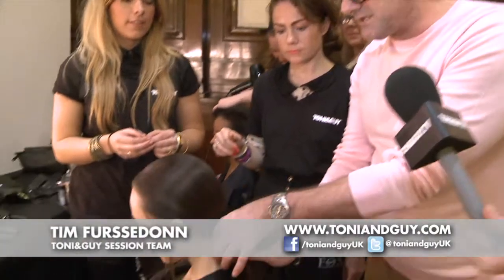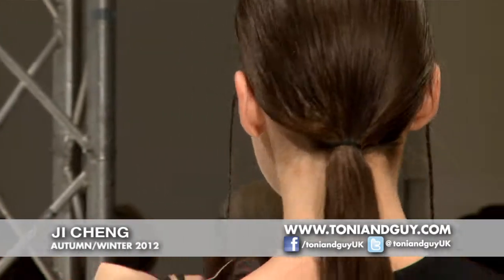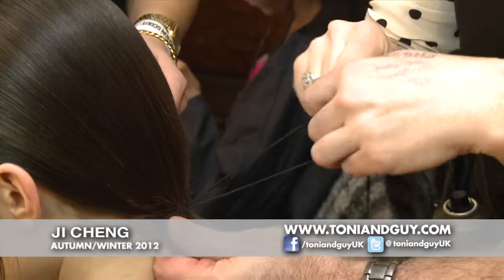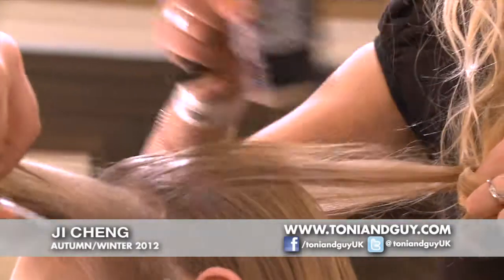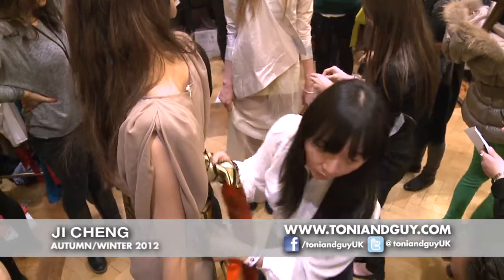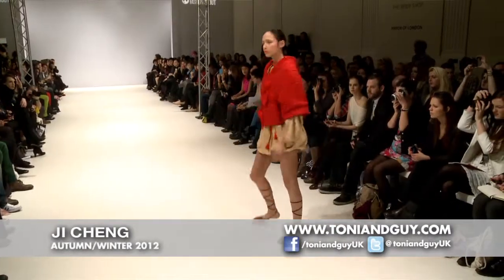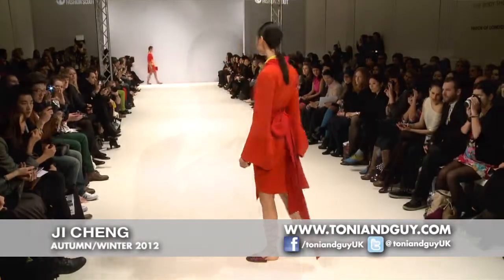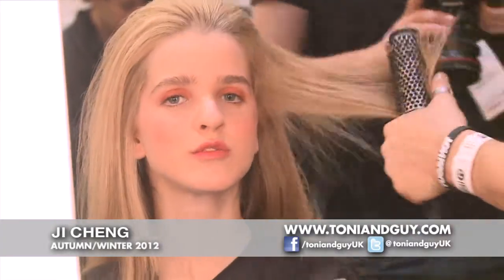TONI&GUY @ Ji Cheng AW12 - London Fashion Week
Tim Furssedonn heads up the TONI&GUY Session Team for the Ji Cheng autumn/winter 2012 catwalk show. Here we bring you some exclusive backstage footage and show you how to achieve the runway hair looks at home. Including this one, TONI&GUY has been the official sponsor of London Fashion Week for an incredible 16 seasons and consistently aims to bring key trends from the catwalk to the client.